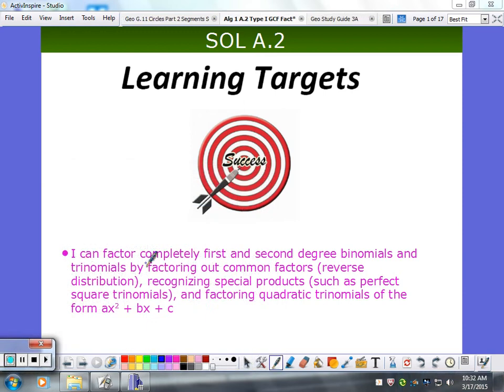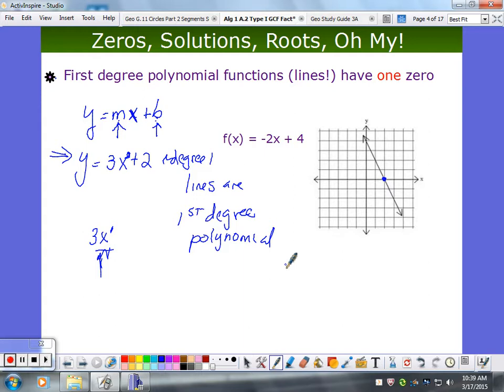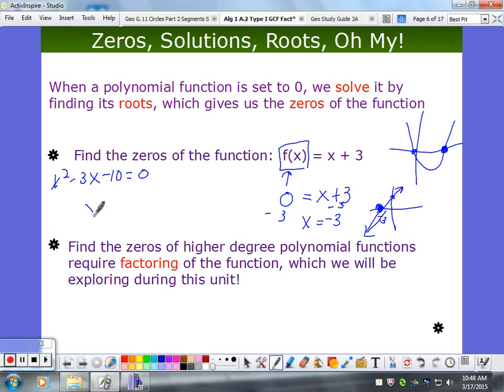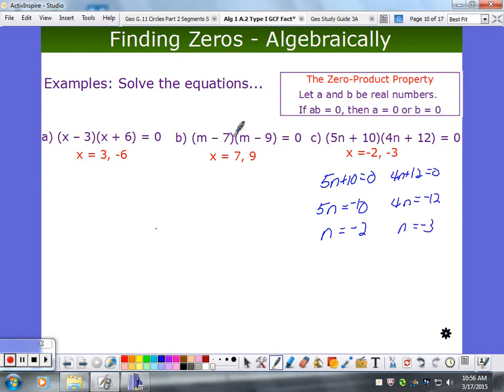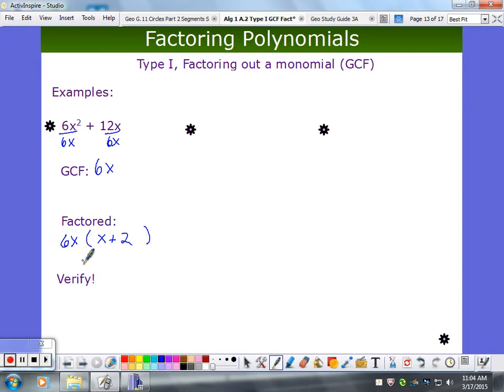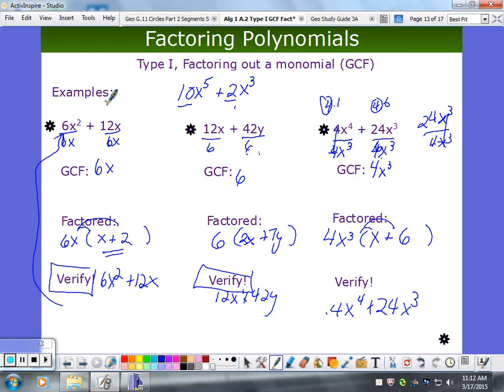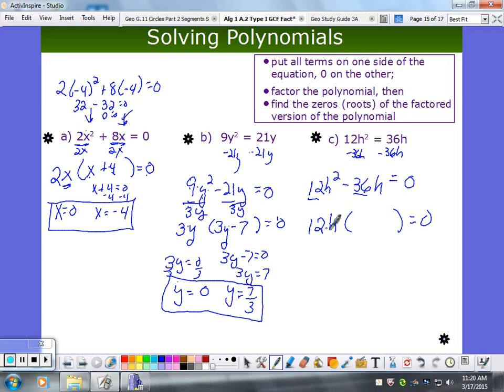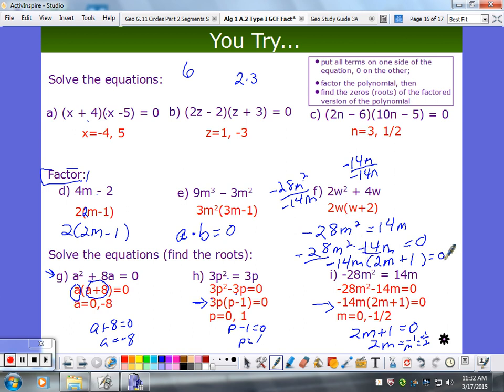Type I Factoring / Solving Equations By Factoring